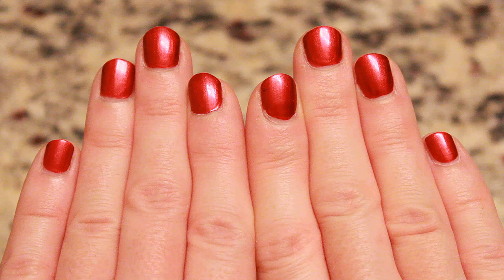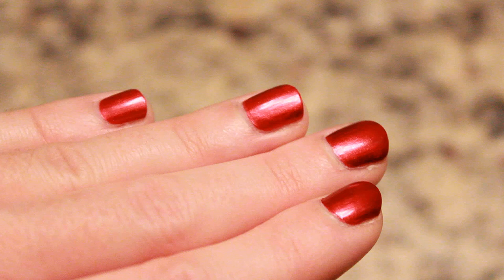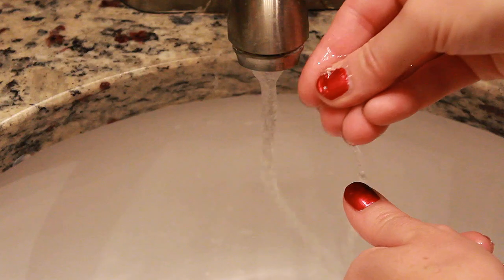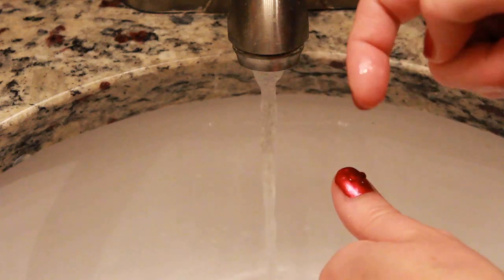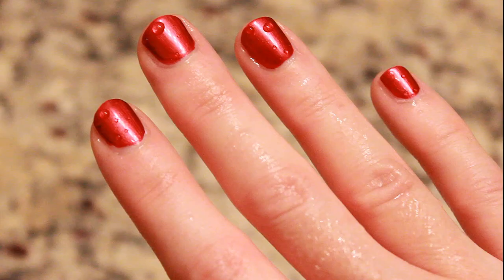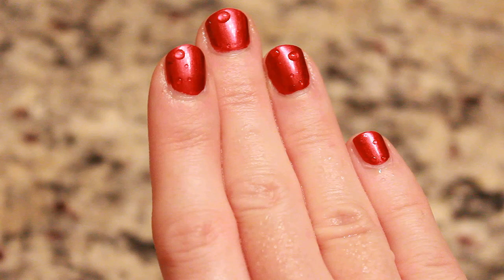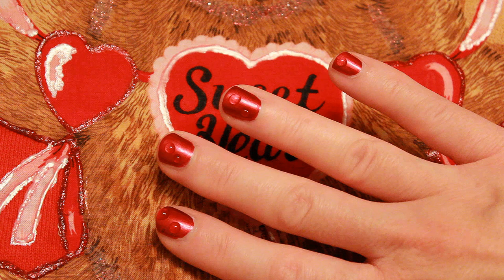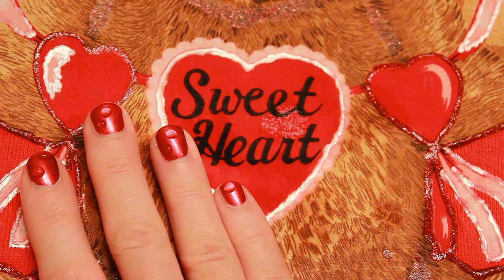💅 Nail Art Design Hack for Instagram Photos (Hint: It's WATER)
I came across this this nail art design hack on my own when I was showering. I realized that I could create a 3D nail art design with water! This is a great look if you need inspiration for Instagram photo ideas.